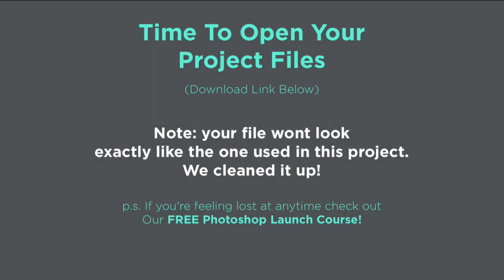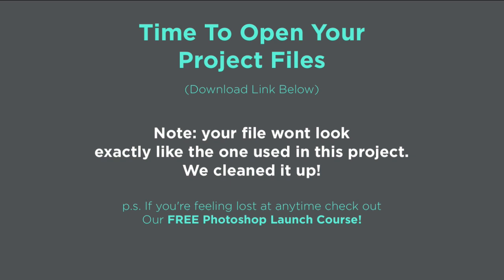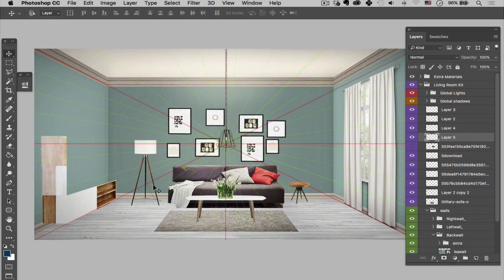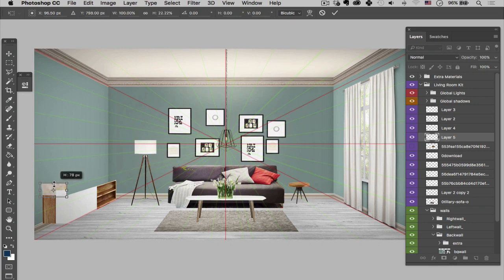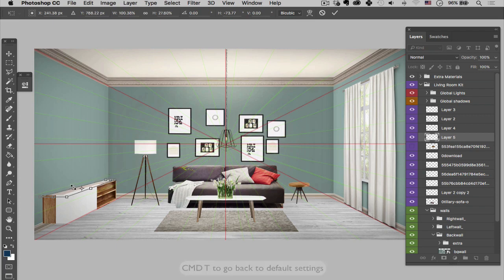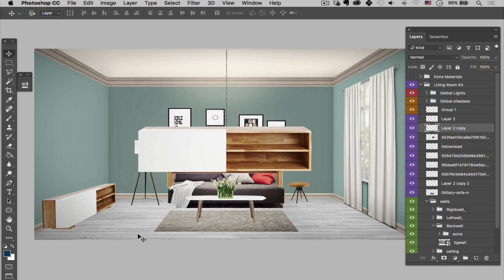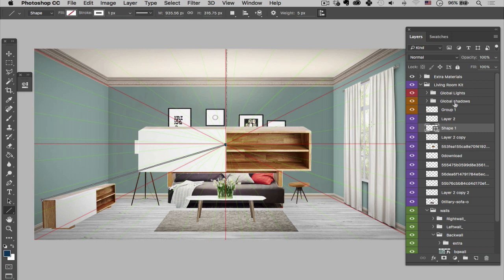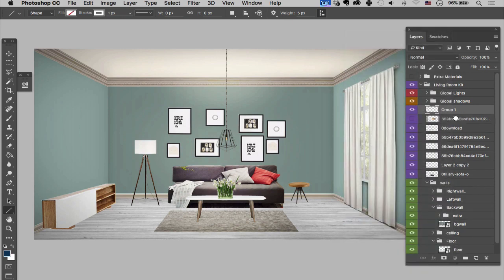Take product images from 2D to 3D using Photoshop. Interior Design & eDesign Training.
🎁  DOWNLOAD THIS PROJECT FILE & ASSETS FOR FREE! 🎁

Hey guys welcome back so today we're going to be looking at how to take a 2d product image and manipulate it so that it appears to be 3D.

Since you're watching this tutorial you're probably and eDesigner, interior designer decorator or virtual stager in a situation where you may know a little bit about Photoshop and you're able to bring in these product images from all over the Internet and bring them into Photoshop and place them, but you might be running into the problem that you can’t really place them in three-dimensional space within whatever space you're you're designing.

 So today we're going to be looking at how to actually take that 2d image and basically give it a new perspective so that it's in a 3D space and looks realistic.

All right so before you get started today make sure to download the project files, located below this video. So go ahead and download those and I'll see you inside

Time to open up your project files and let's get started remember your file isn't going to look exactly like the one we're using here we cleaned it up a lot.

Step One: Create the Front face
Step one we are going to need to pull up the Marquee tool (M) and then what we want to do is start segmenting out this media stand, AKA we're going to cut it into some pieces that we can put into perspective.

Let’s start by grabbing the front face with the marquee tool. Note: make sure you have the correct layer selected.
Put that face on its own layer (CMD J).
Now, let’s put that front face in perspective.

With the transform tool engaged, I'll Drag it over to the side of the room and give it some space to sit slightly away front the wall. Factoring in the depth of the media stand.  I think it should be about this far into the room.  I’ll right click choose perspective and scale it own.

Step 2: Create The Side of the media Stand
to see the remainder of this tutorial in written from please follow the link above.

The End
 I hope you enjoy that hopefully at this point I kind of know how to go from anywhere online grab some 3D images bring them into Photoshop and reposition them to kind of look more realistic getting them that the little extra expertise in your business if you want to learn more or if you're kind of struggling with the basics or even the advanced stuff you want to go to a little bit further check out her. and from there you can go on to some of our more experienced courses as well thank you for joining me for another exciting lesson here in Photoshop and I'll see you next time

 Keywords for this tutorial.
-The edesign student will have the power to quickly manipulate a mdeia stand in 3D space.
-The edesign student will understand basic one point perspective
-The edesign students will have a better handle on the transform tool
-the edesign student will walk away with some valuable new hotkeys